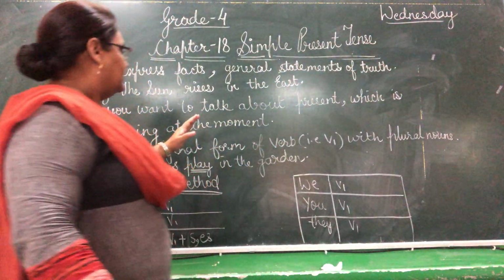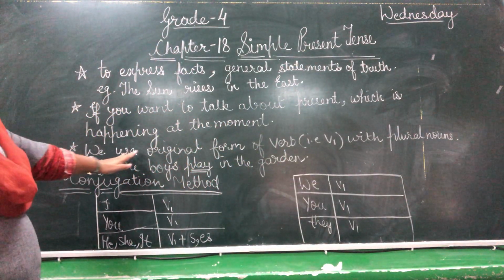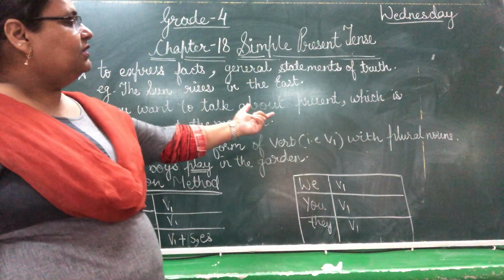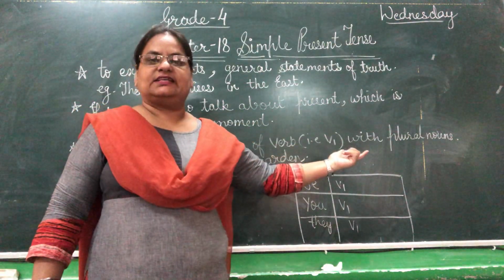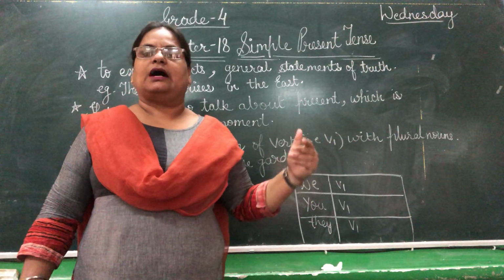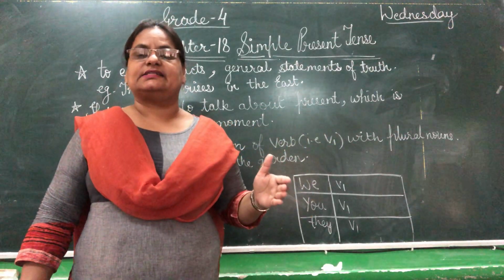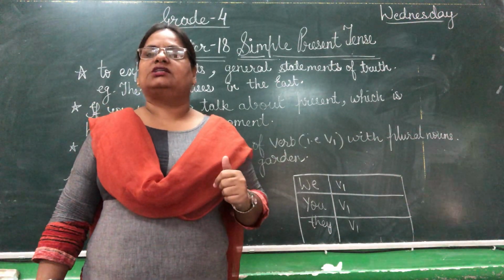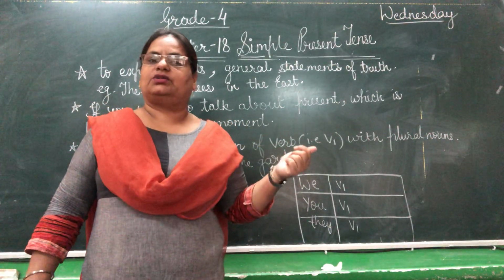Grade 4| English | Ch-18 Simple present tense 1 | Golden Earth Global School, Sangrur